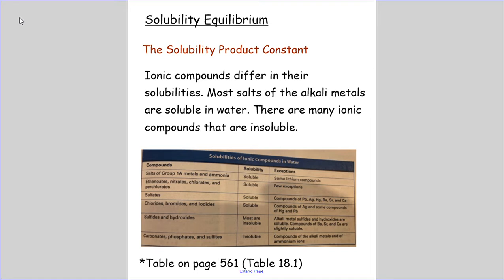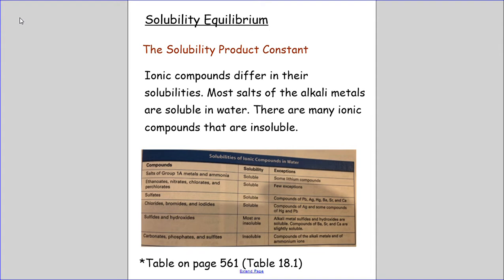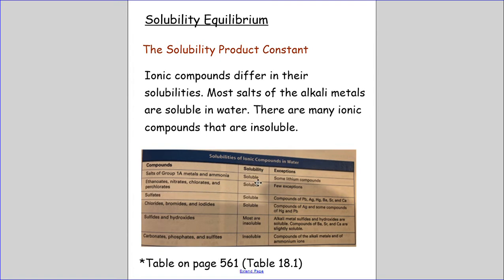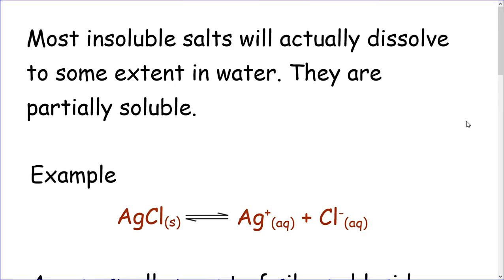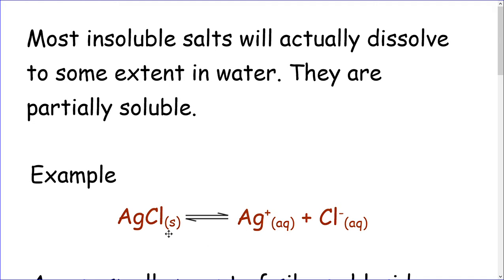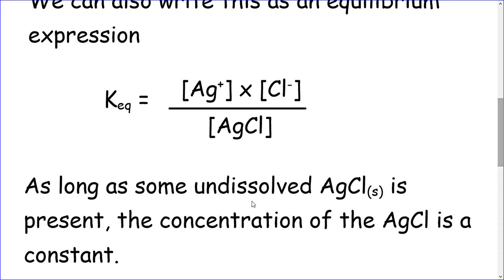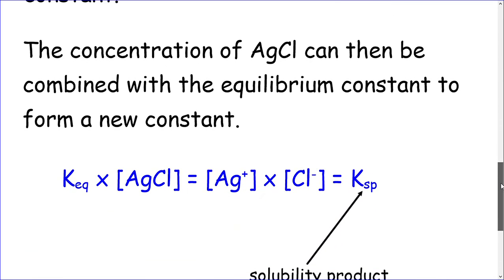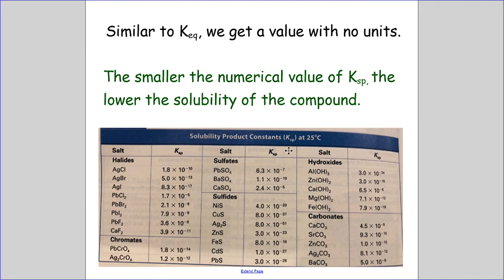Chemistry 122 - Solubility Equilibrium (Part 1)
An introductory video into solubility equilibrium. For more information on this topic, please